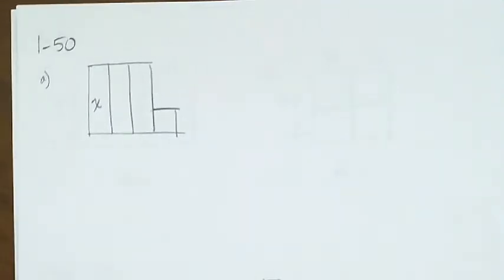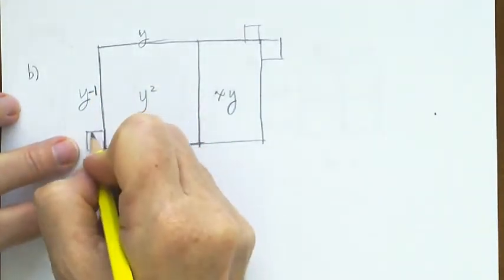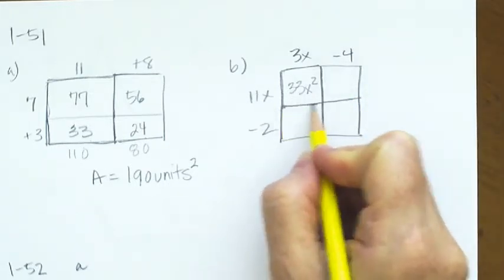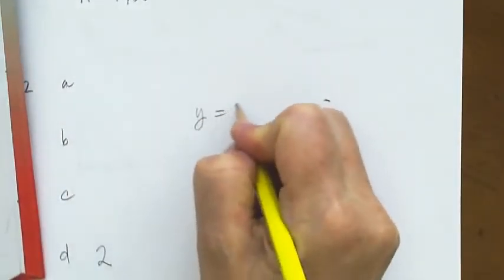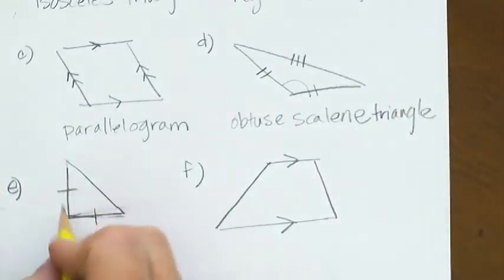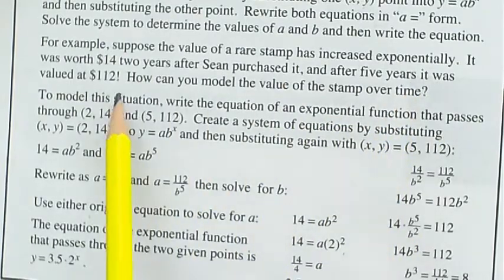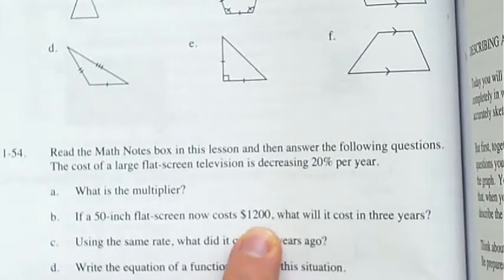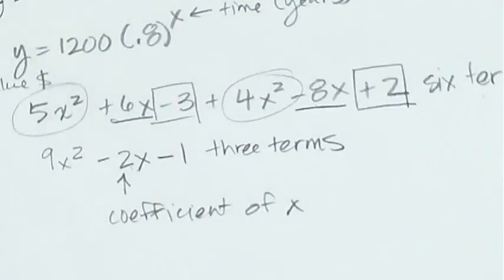1-50 through 1-55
due Fri 8/30 or Tues 9/3